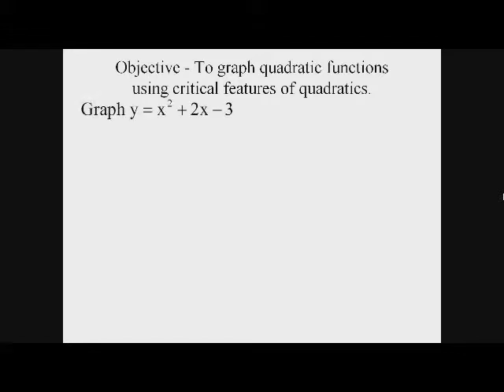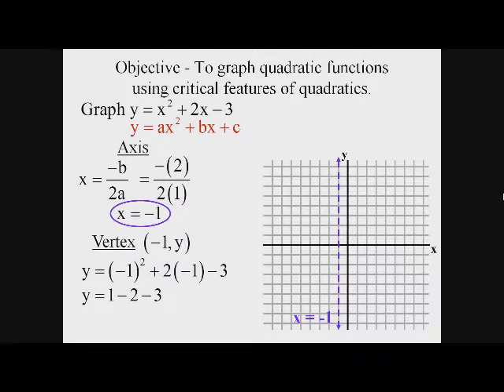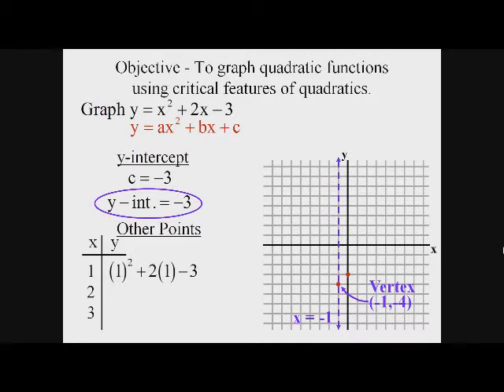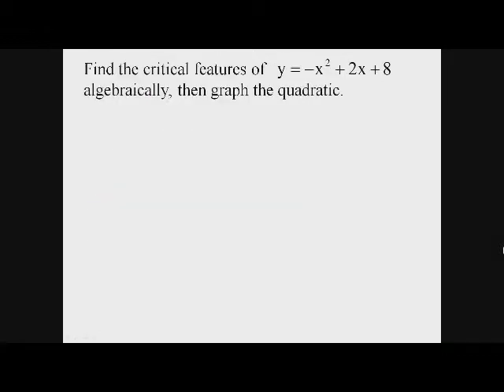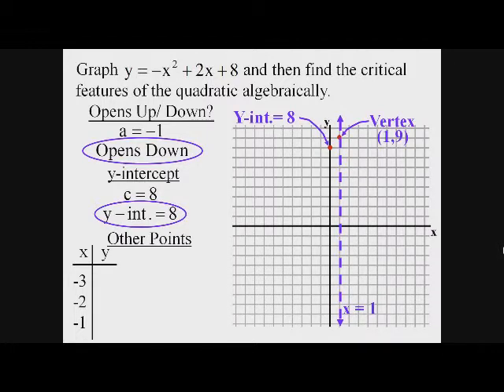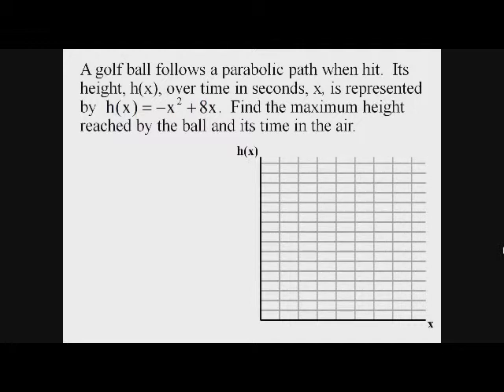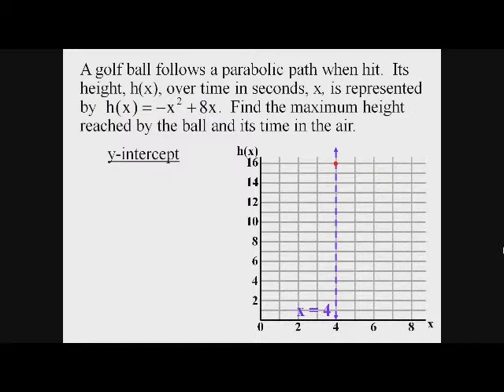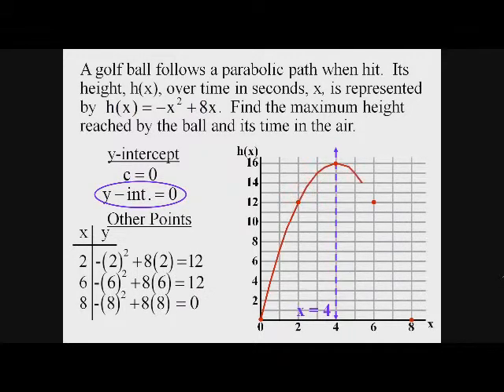Graphing Quadratics using Critical Features